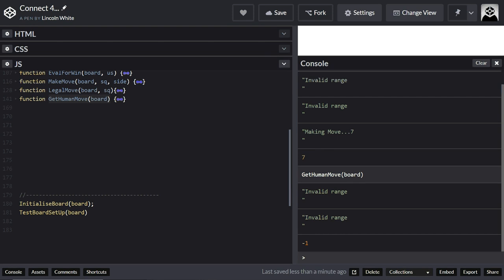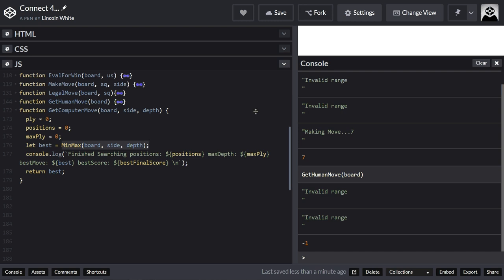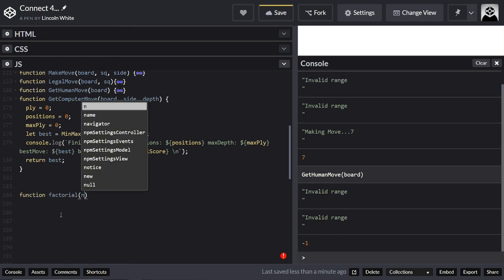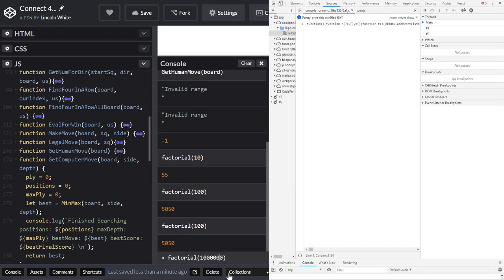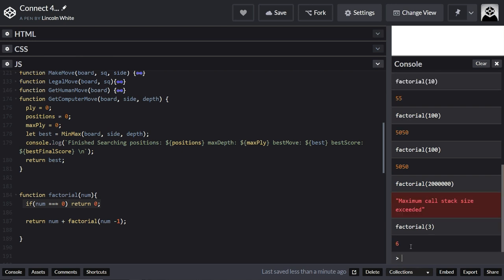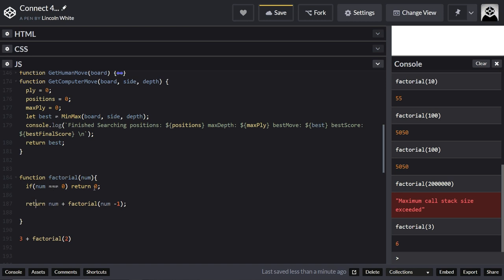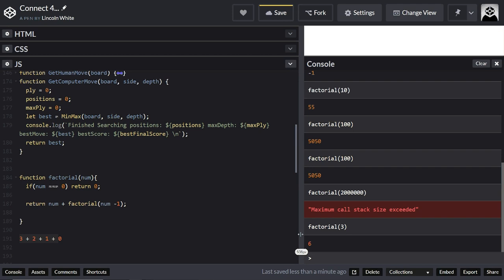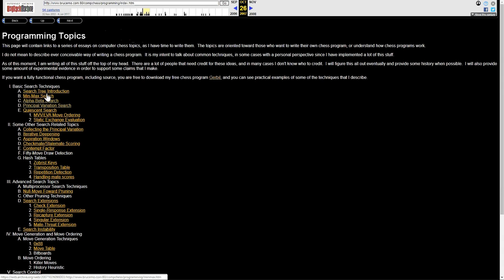Javascript ReactJs Connect4 - #10 Recursive functions